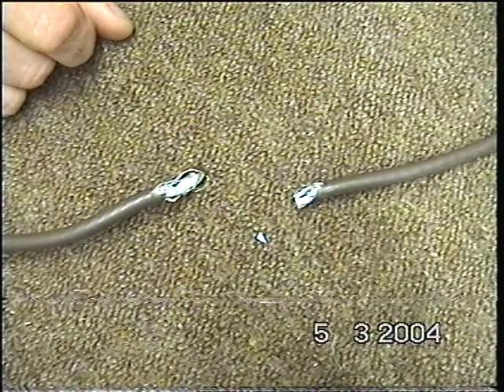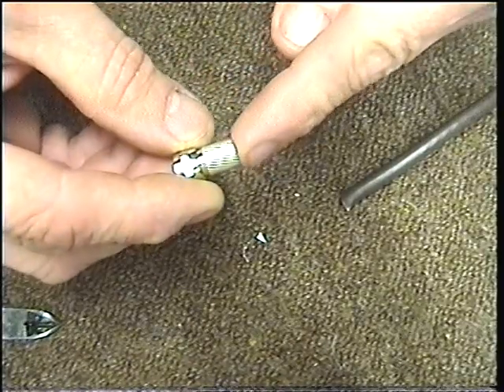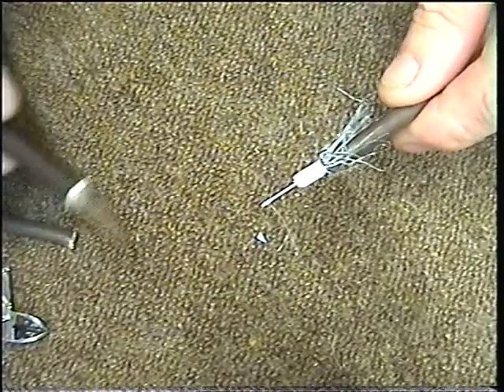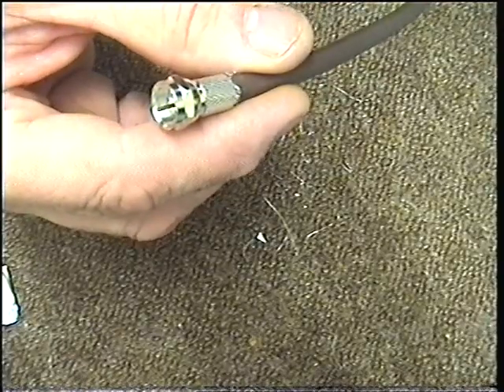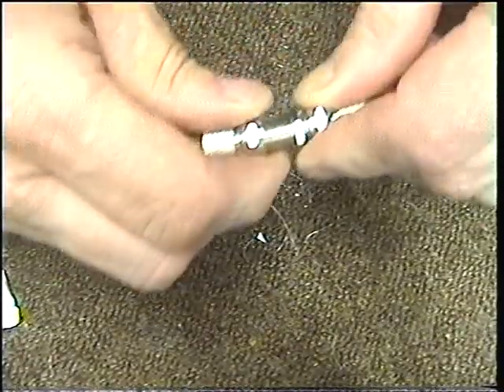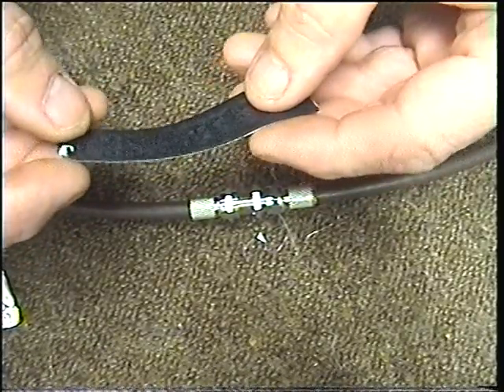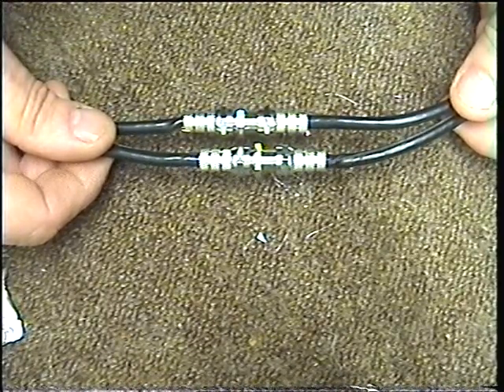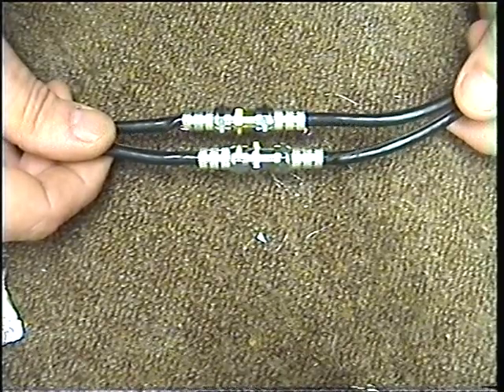Repair Sky Aerial Cable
How to fit a connector to repair cut sky or Aerial cable